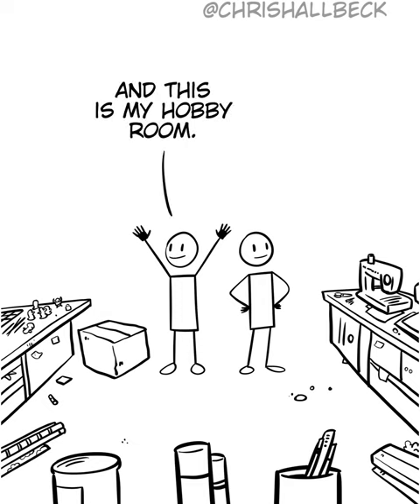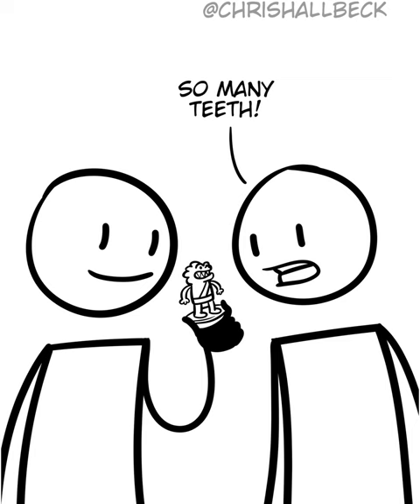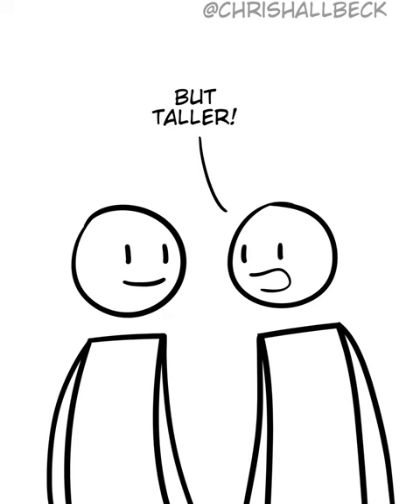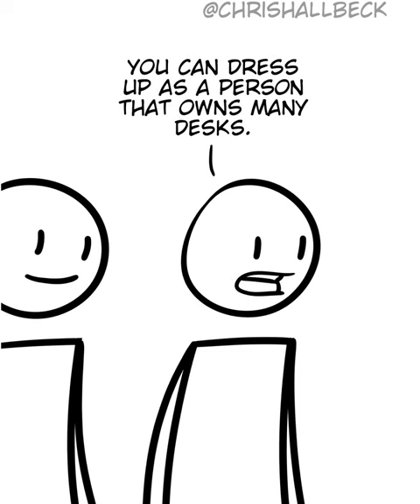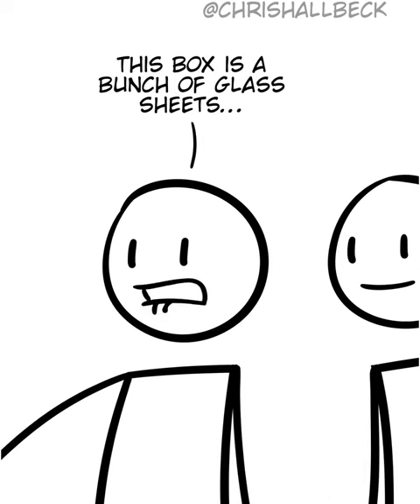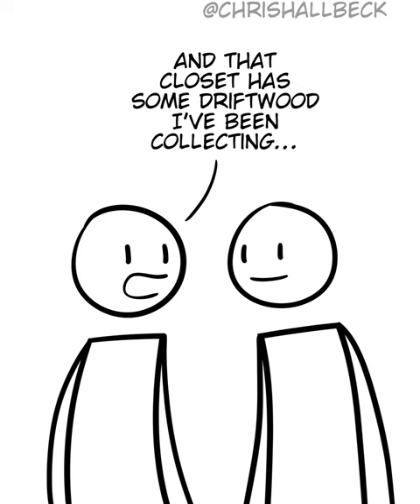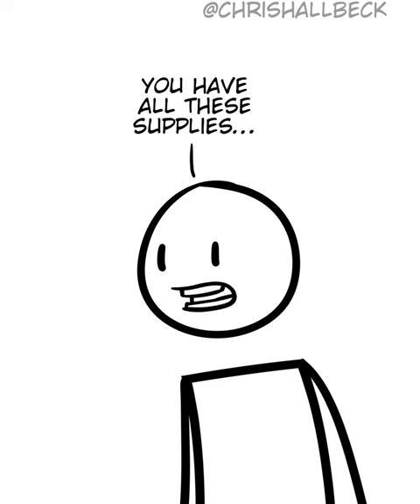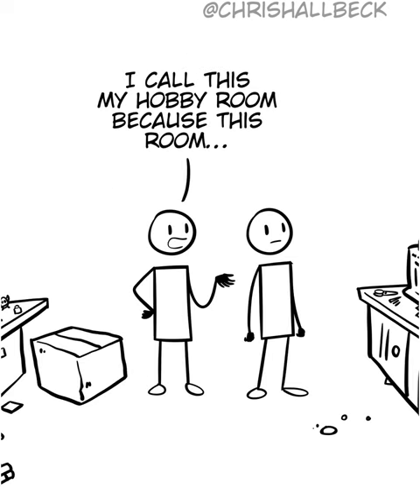How many hobbies can you have?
YouTube shorts are limited to 60 seconds so when I finish with some of my longer animated stories I have to cut out some of the shots to make it fit. This one needed over 20 seconds of animation cut and I thought it lost some of the friendship between the two characters so here’s the original full animated story as a “regular” YouTube video! What do you think? Should I make more of these animations in the future? Maybe even longer still?